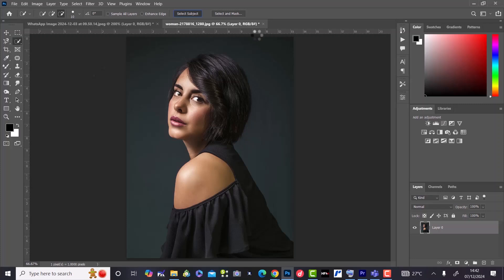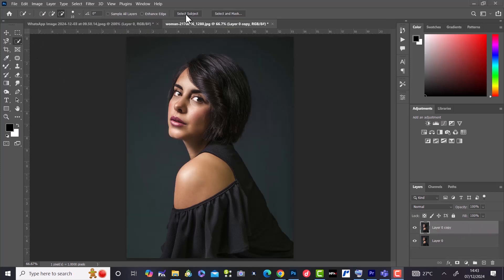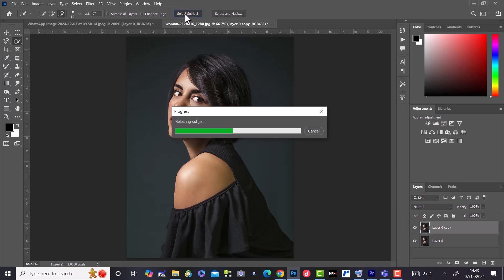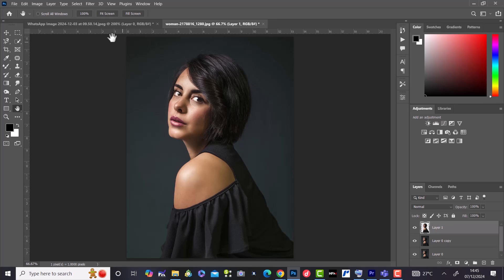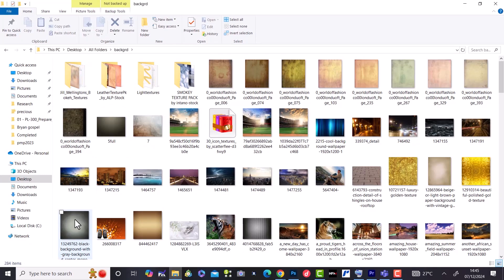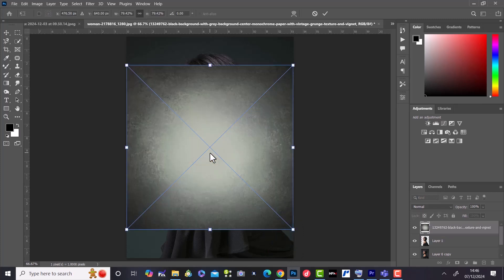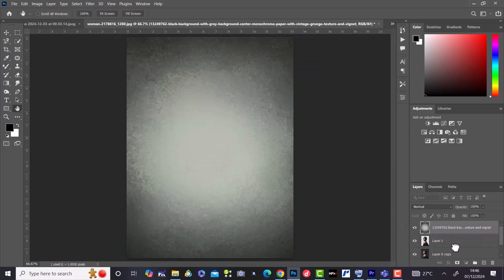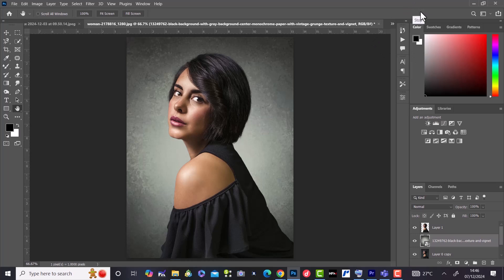How To Change Background in Photoshop with Few Clicks like a PRO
Welcome to HO.Photo.Editing , your ultimate destination for mastering photo editing techniques and unleashing your creativity! From basic adjustments to advanced manipulation, we cover it all. Dive into tutorials on color grading, retouching, compositing, and more. Let's transform pixels into masterpieces together!